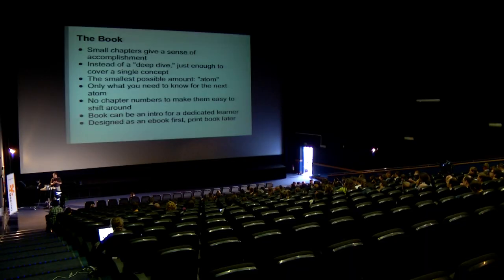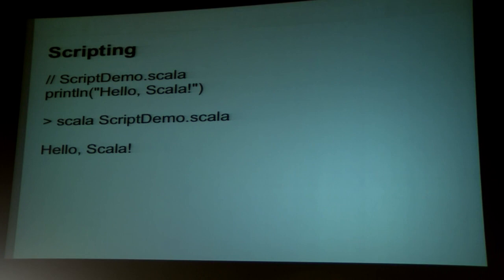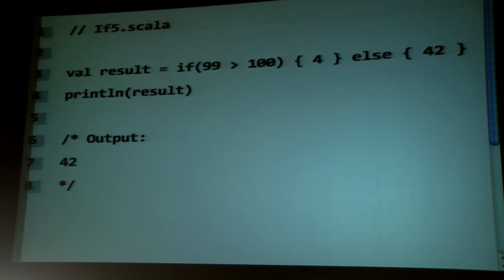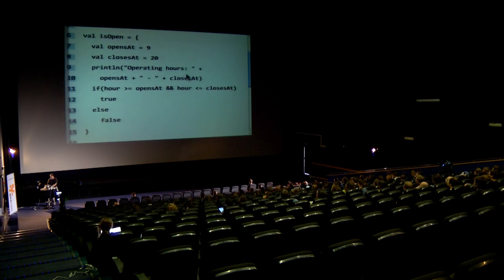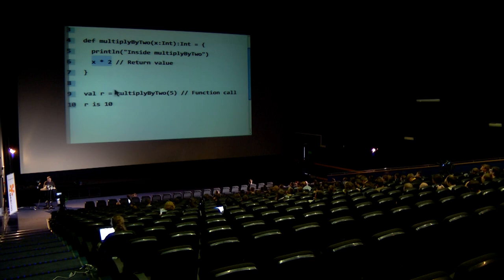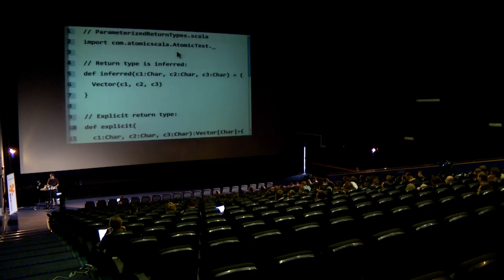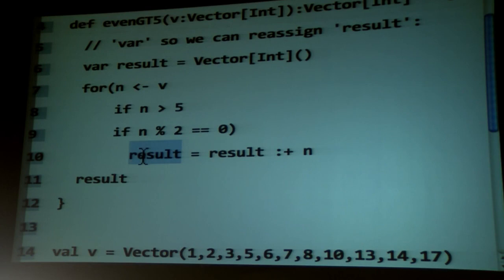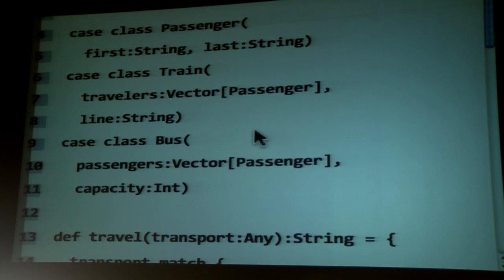GeeCON 2012- Bruce Eckel - Atomic Scala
Like many new languages, Scala stands upon the shoulders of the Java Virtual Machine. Unlike many, it is significantly more powerful than Java, and might even be a candidate to one day replace Java. However, enthusiastic early adopters have shown that Scala can produce indecipherably obscure code. Despite this, in our upcoming book Atomic Scala, my coathor Dianne Marsh and I show that Scala has many advantages over Java when used as a first programming language. This seminar (which is for programmers) gives a light overview of Scala using examples from Atomic Scala while acknowledging the complexity traps presented by the language.